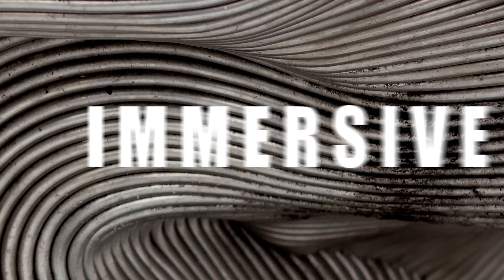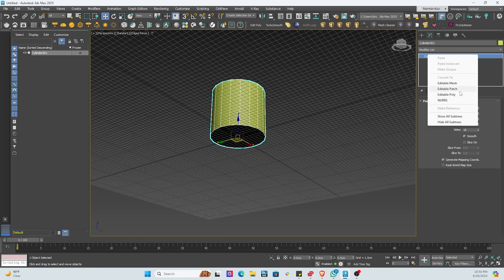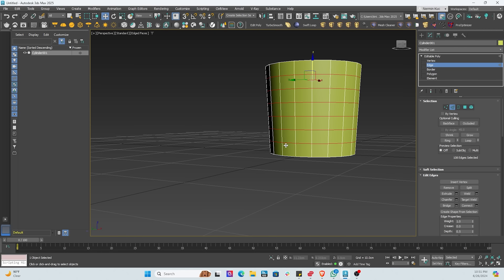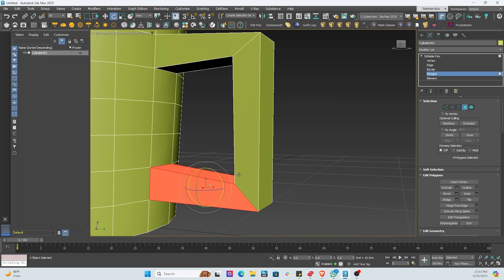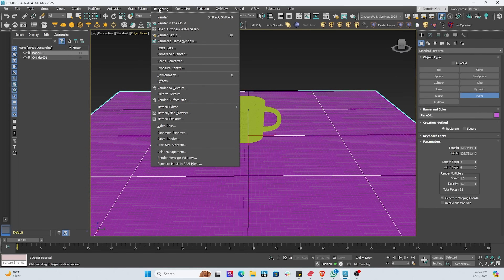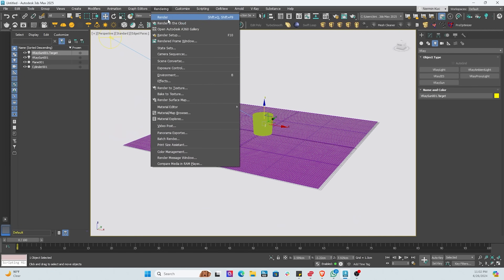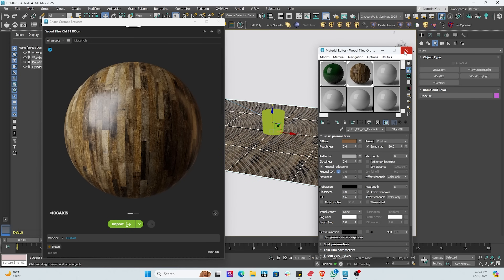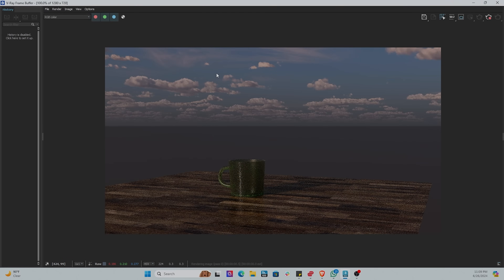Under 15 min : 3D model of Coffee Mug from zero to render using 3ds Max, VRay, Cosmos.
Watch as I create a realistic mug model and render it using 3ds Max and V-Ray in under 15 minutes! This showcase highlights the capabilities of 3ds Max and V-Ray in producing high-quality 3D renders efficiently.

IMPORTANT: The purpose of this video is to demonstrate the process from model to render along with a little bit of complexity in modeling a simple mug (there are easier ways!).
Udemy Course:
Your support means a lot and helps me create more amazing content.